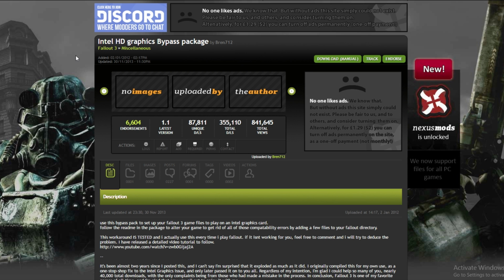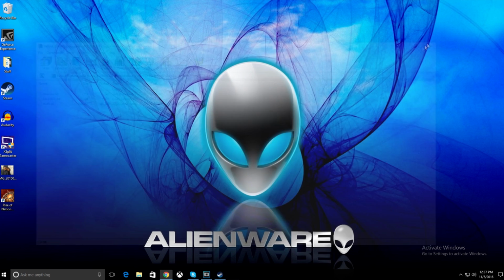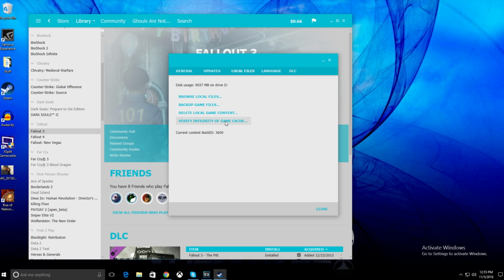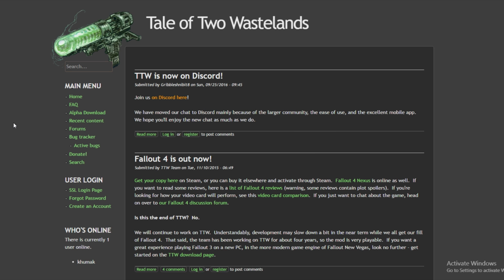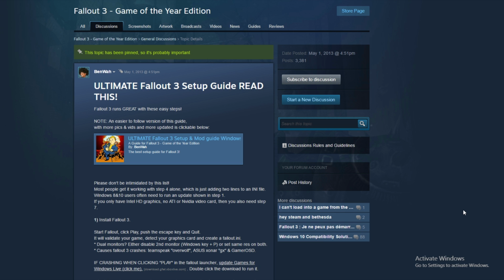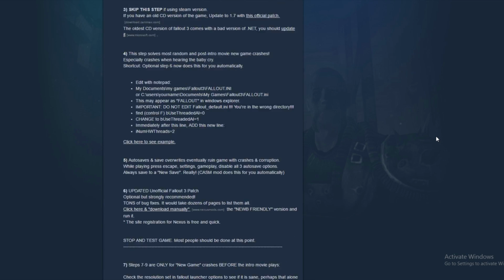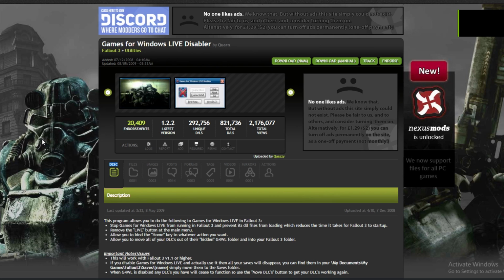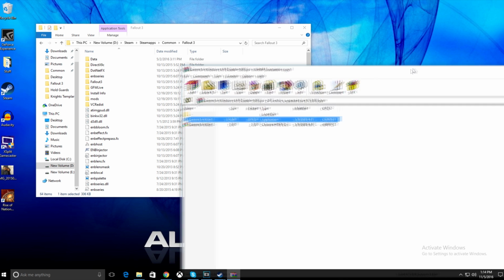Fallout 3 Crash Fix 2016